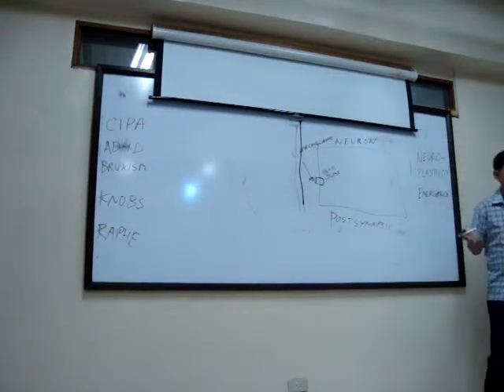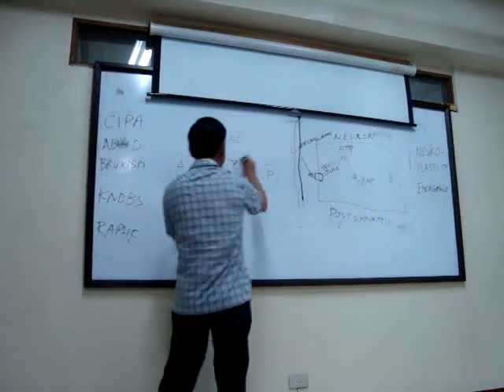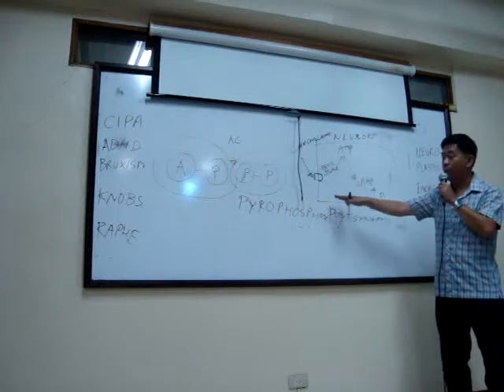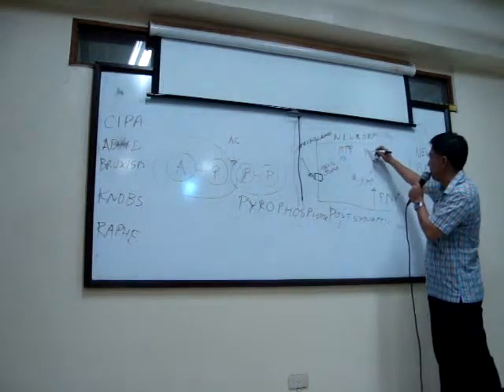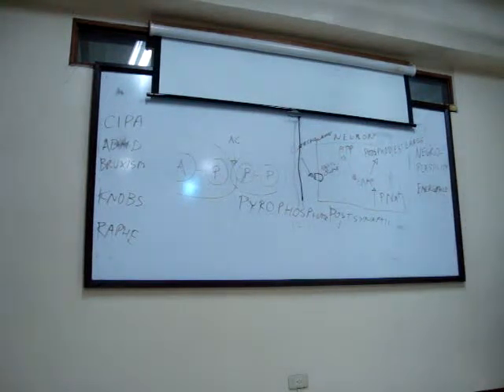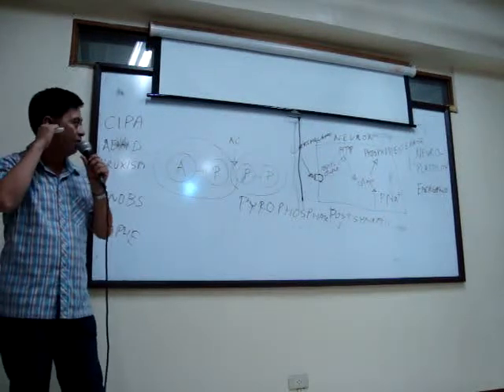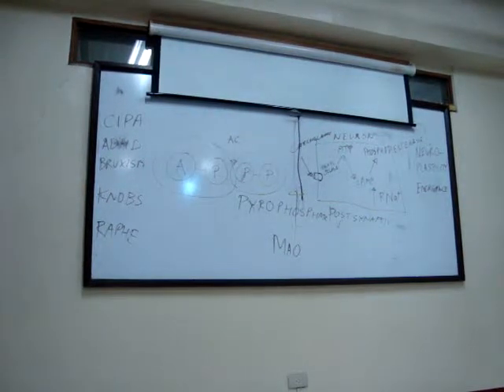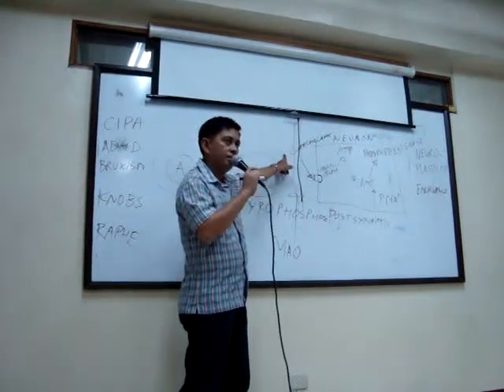Effects of Catecholamines in Neurons (2nd Messenger System)